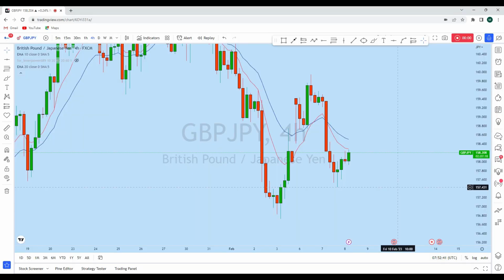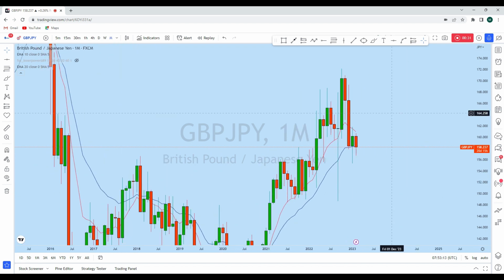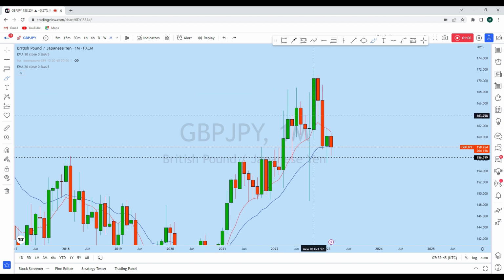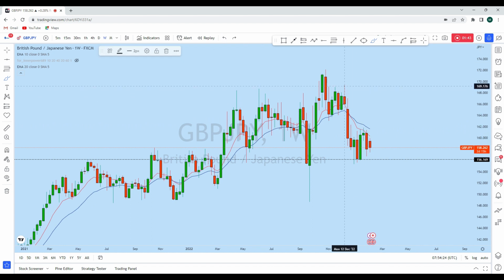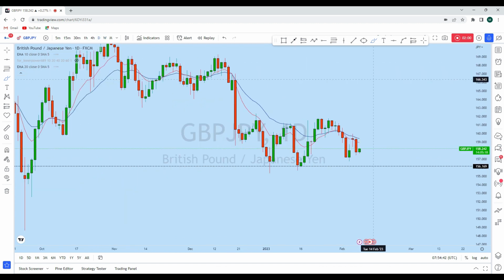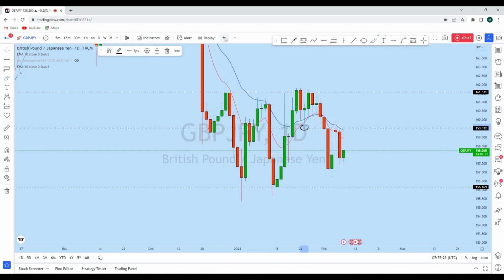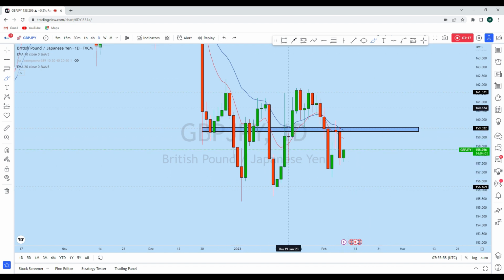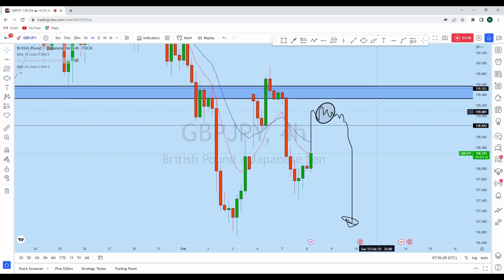GBPJPY Analysis Today: Price Action Trading Strategy